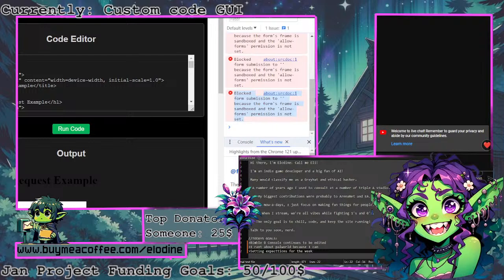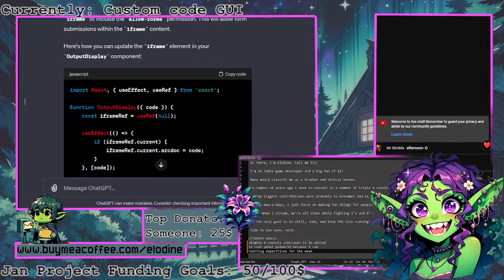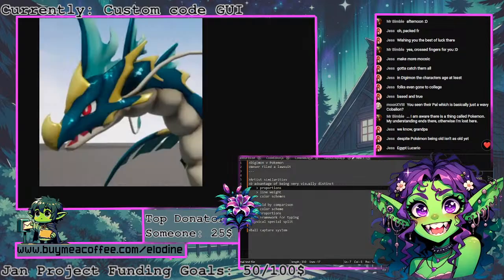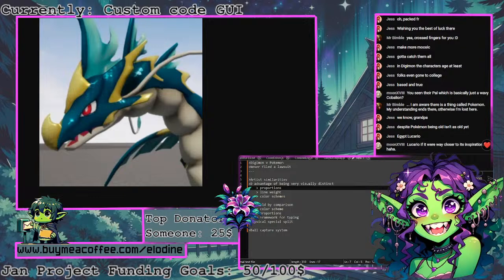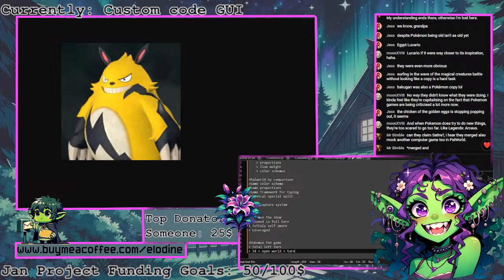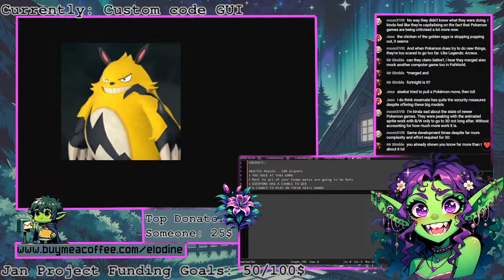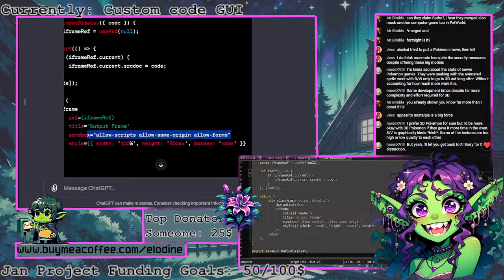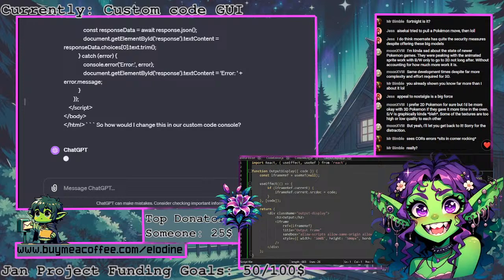RPG GUI and ranting about Palworld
Back to work on that custom code center for folks to test their javascript and HTML. We'll be testing out fetch requests today, ranting about Palworld, and doing whatever else sounds fun.